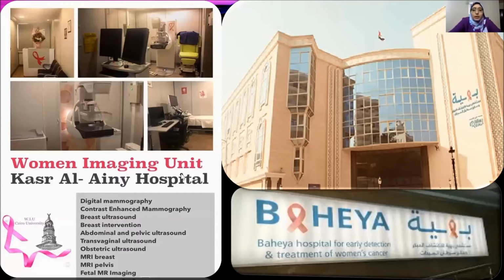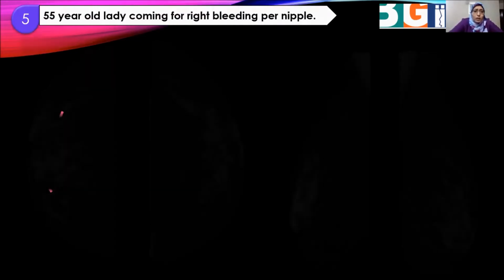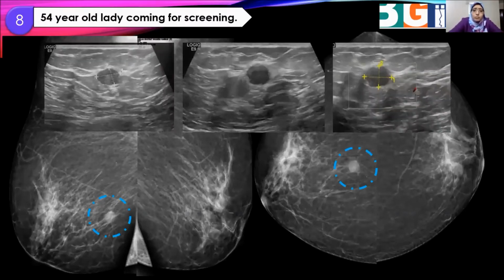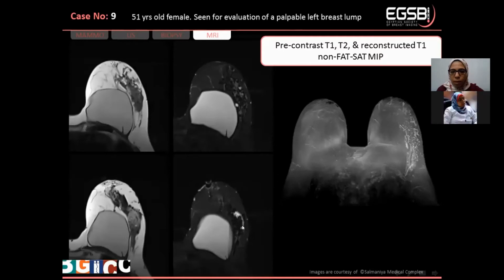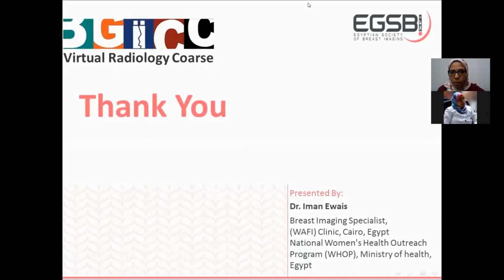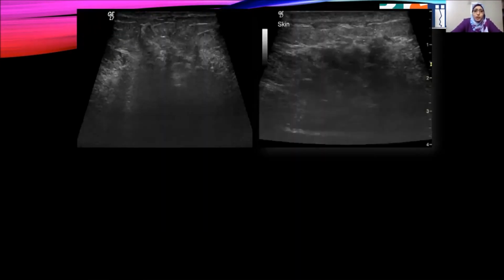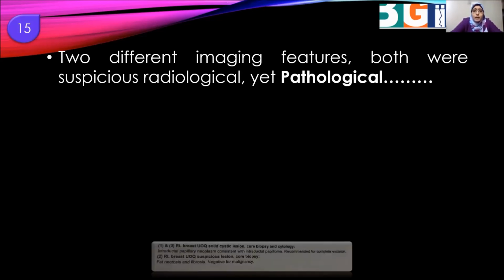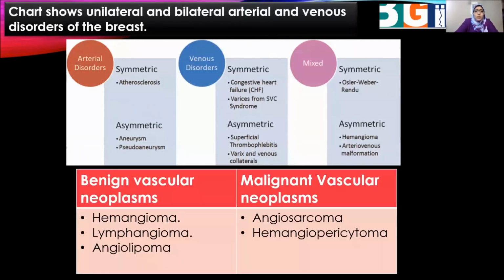Film Reading Session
Dr. Iman Faker
Dr. Iman Ewais